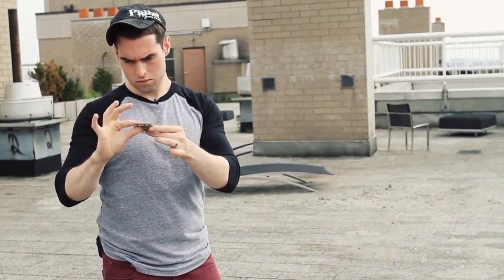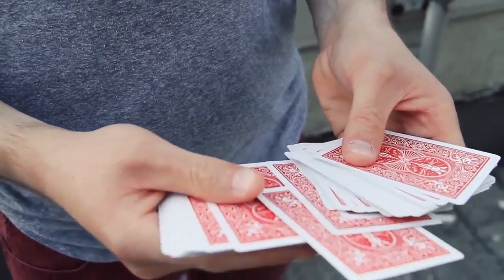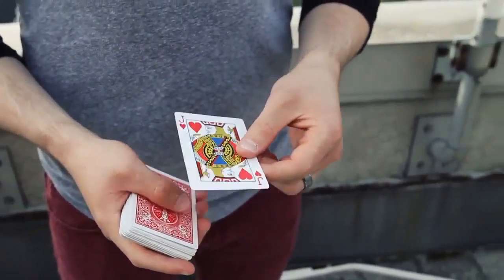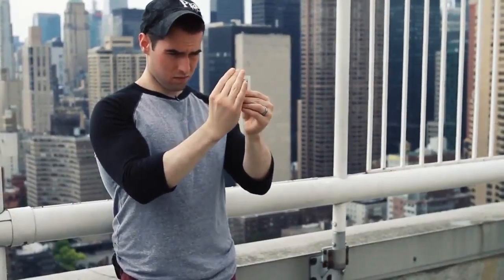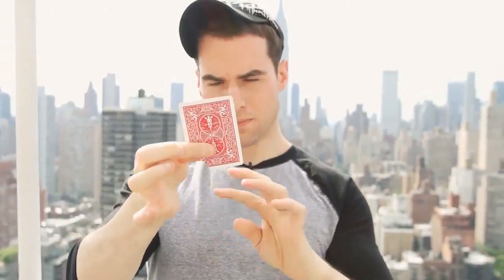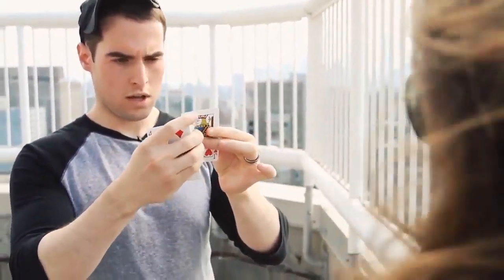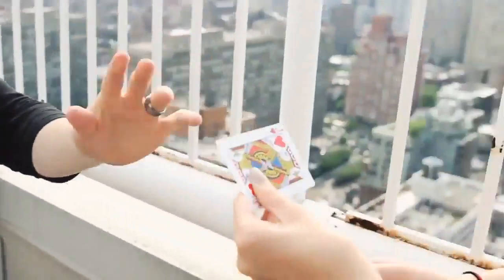Skyline by Danny Watcher